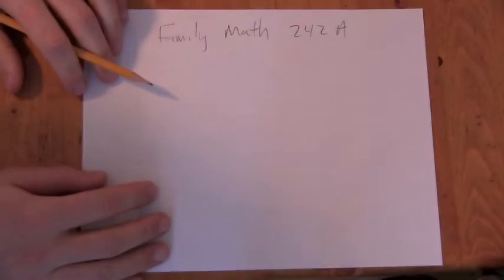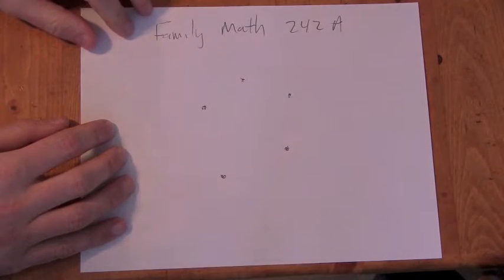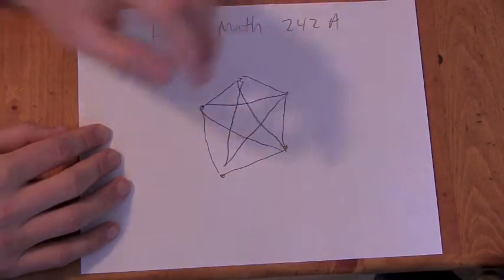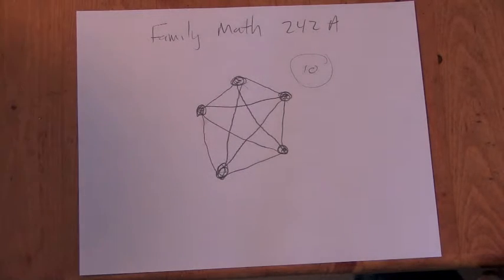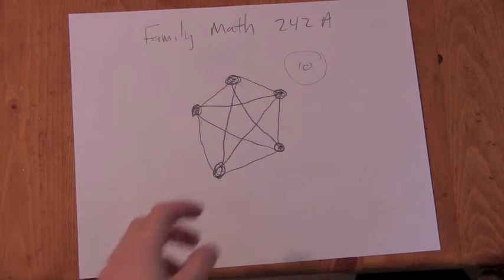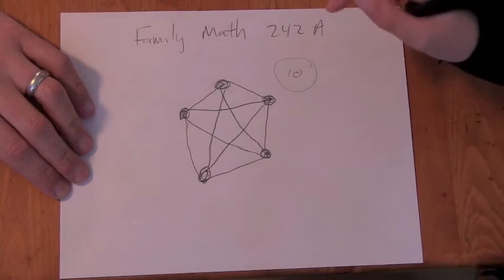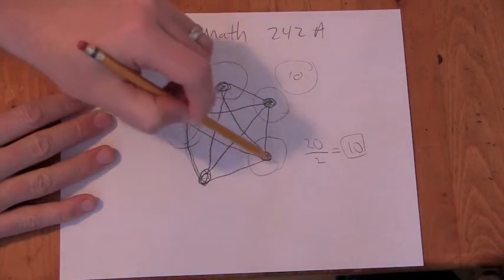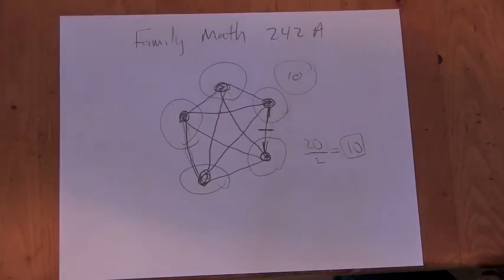FamilyMath242a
First in a series of 3 talking about counting diagonals of a polygon.